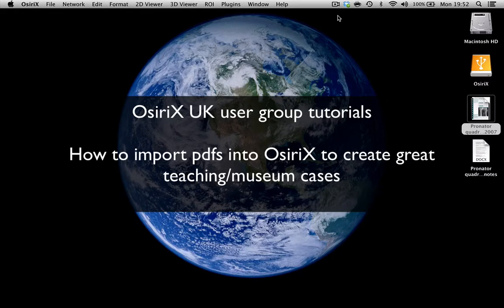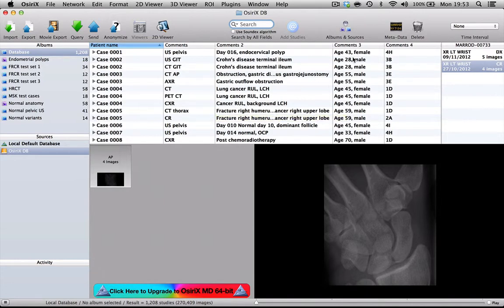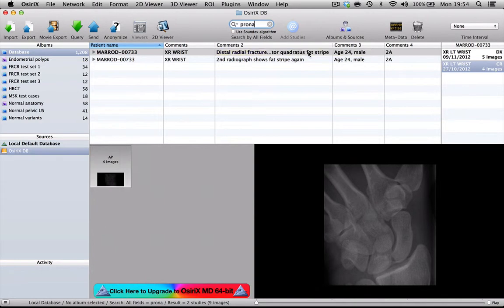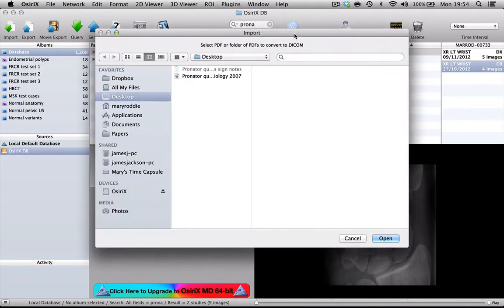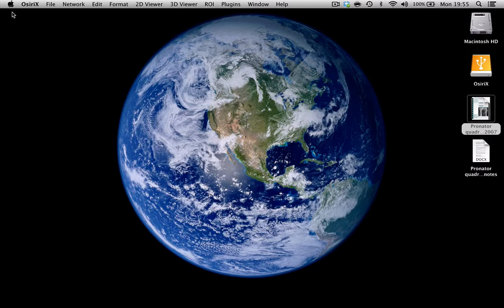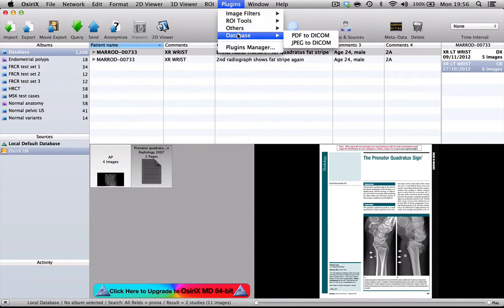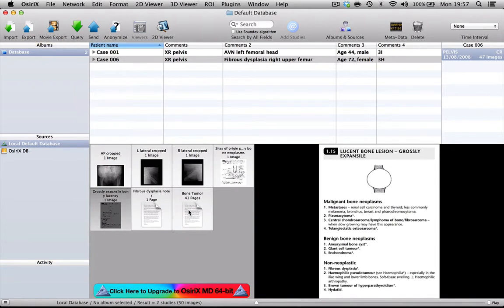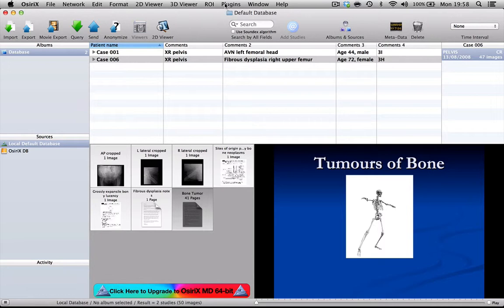How to import pdfs into OsiriX to create great teaching cases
A tutorial explaining how to import pdfs into OsiriX to enhance the educational value of anonymised imaging cases in your departmental museum or personal collection of teaching cases.